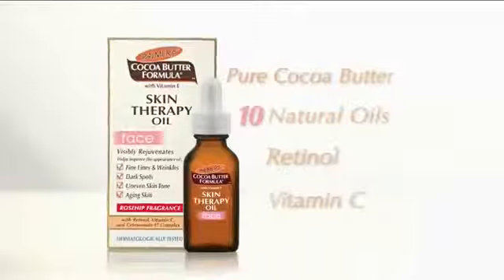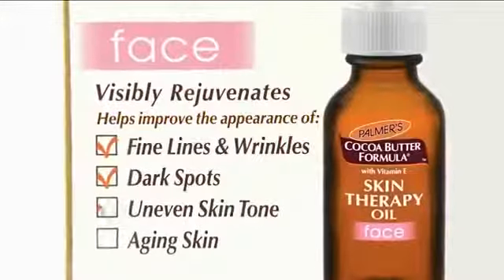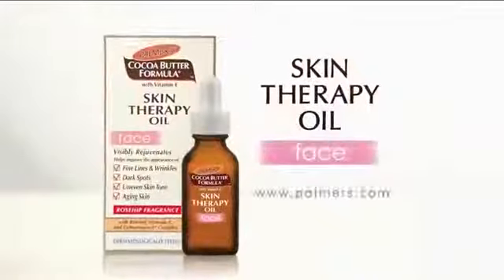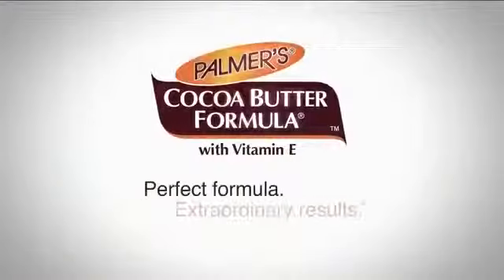Palmer's Skin Therapy Oil Face TV Commercial